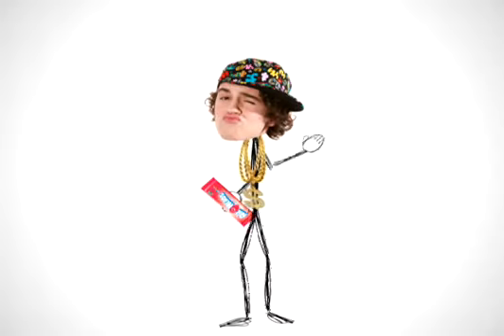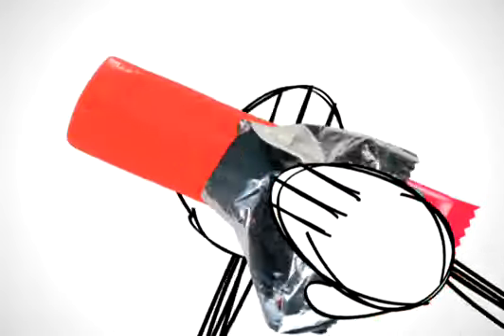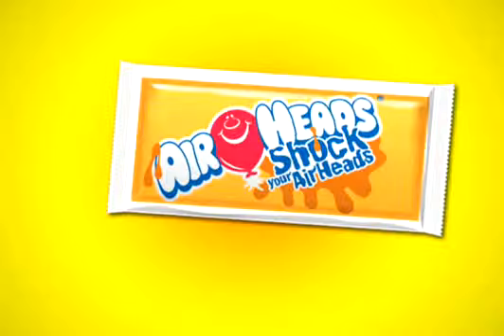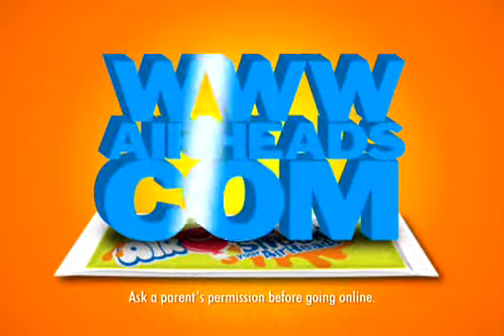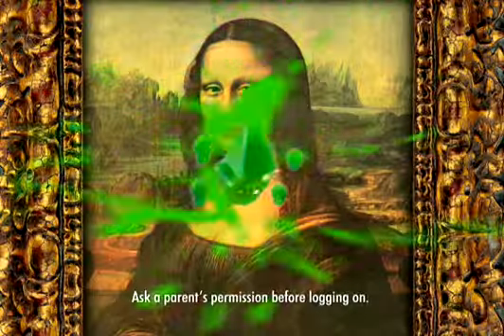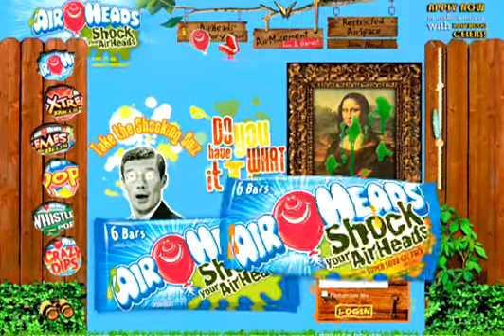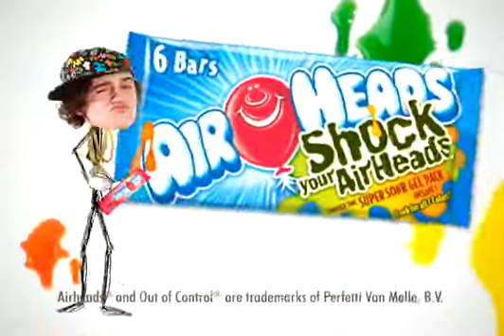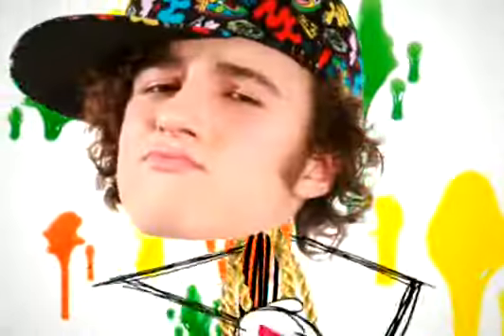Airheads Shock Your Grill Commercial